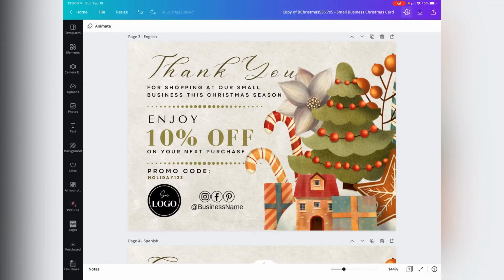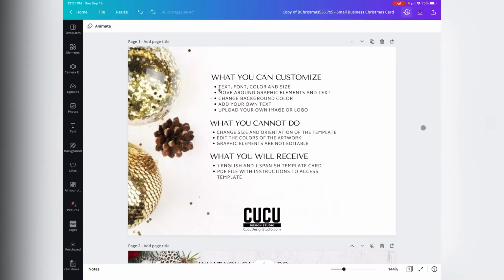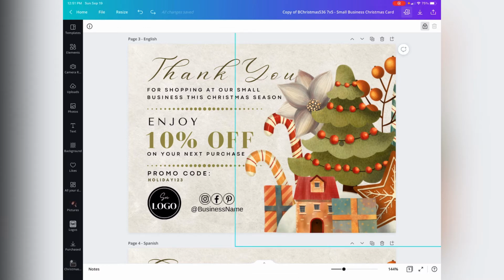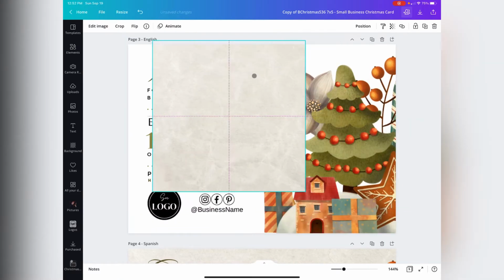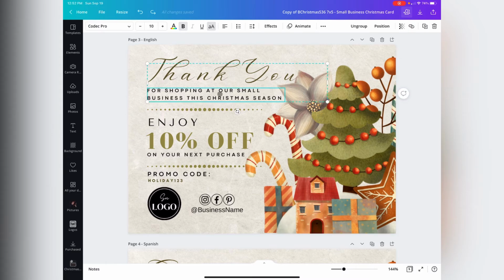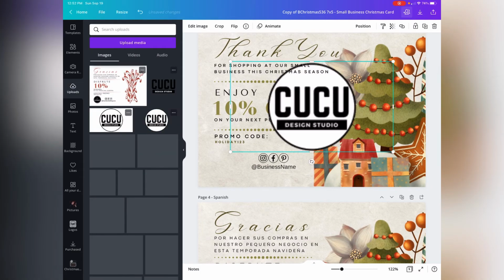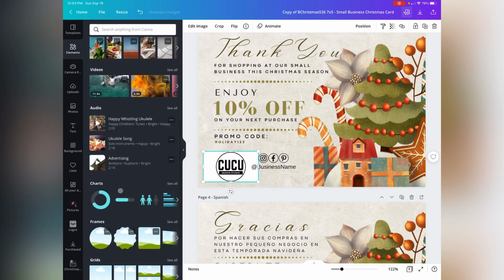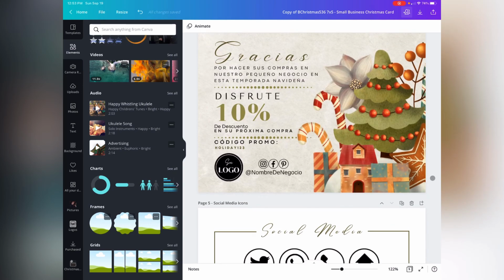CANVA HOLIDAY CARD TEMPLATE | CHRISTMAS CARD TEMPLATE IN ENGLISH AND SPANISH | BCHRISTMAS536